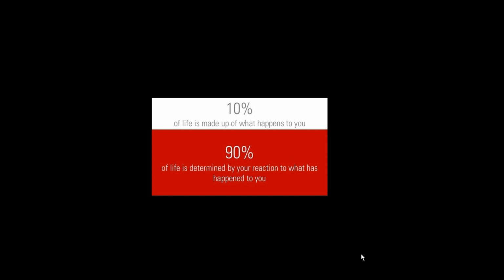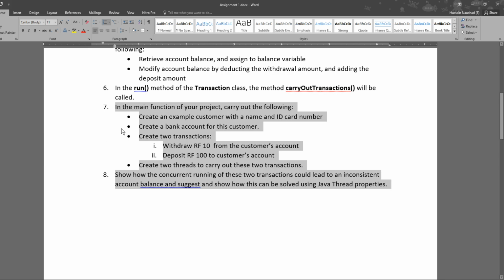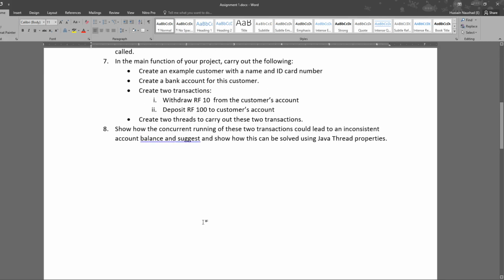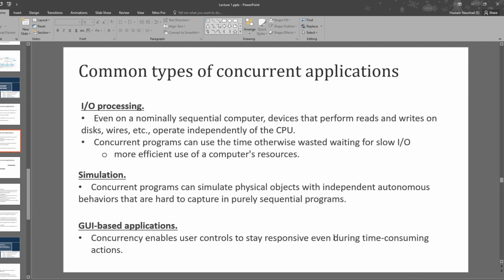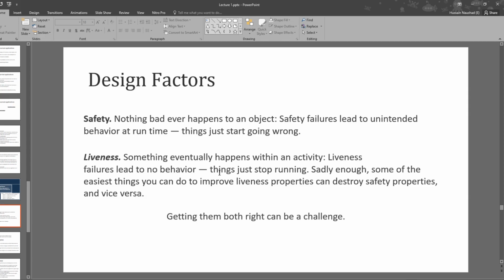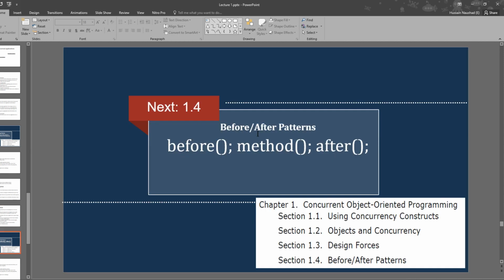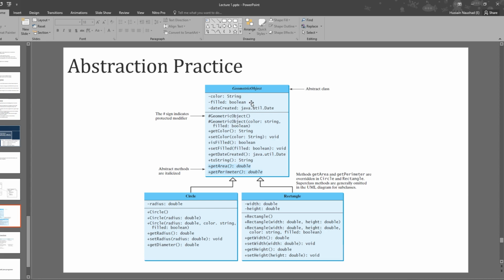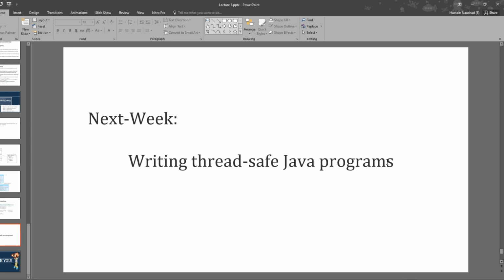Session 3 Video Lecture